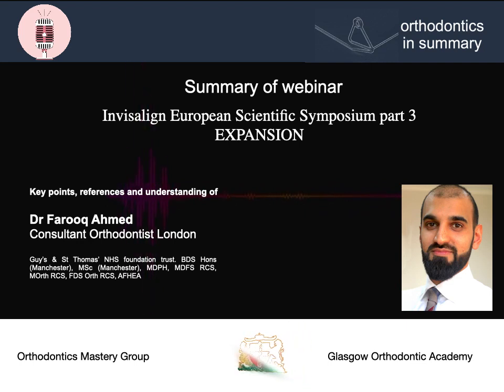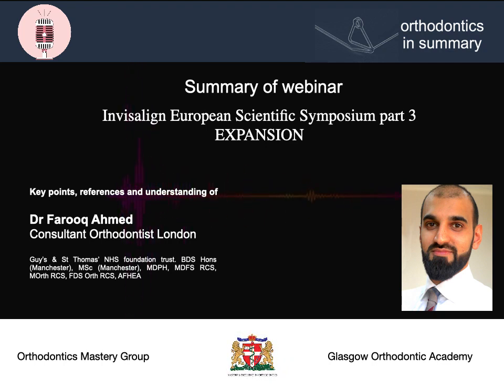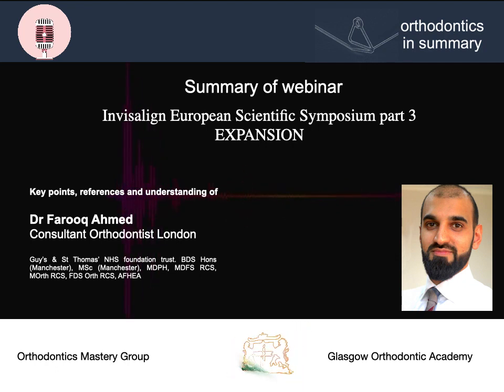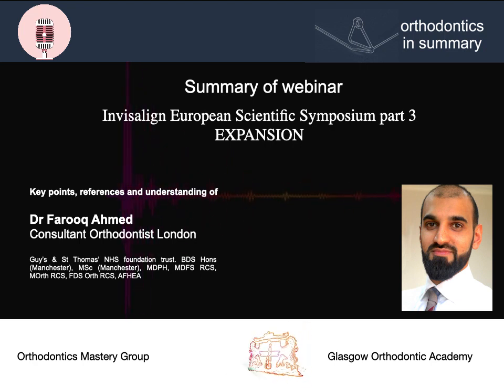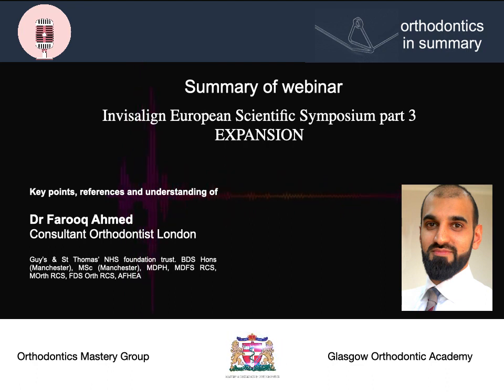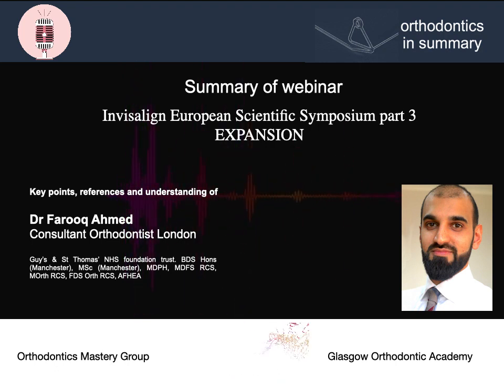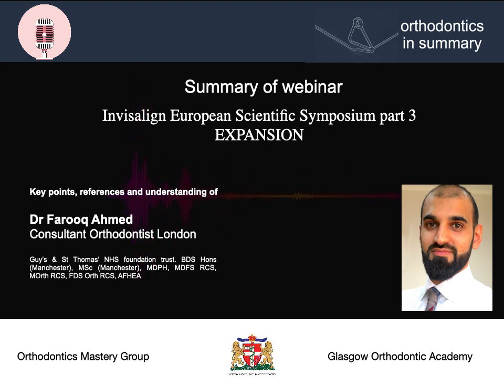Summary of webinar Invisalign European scientific symposium part 3 Expansion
Summary of studies looking at expansion of aligners using invisalign First
Overall conclusions
· Greater expansion anteriorly
· Greater predictability of expansion anteriorly Vs posteriorly
· Greater predictability of expansion buccally, unpredictable palatally

Arch expansion pattern using clear aligners: a three-dimensional retrospective study in paediatric subjects with posterior crossbite. Dr. Silvia Caruso
WHAT’S THE QUESTION?
How effective is the Invisalign system at expansion
Previous papers: not predicable but change in material to smart track since
WHO DID THEY TREAT?
N20
Age 6-10
Mod-severe crowding
WHAT DID THEY DO?
Retrospective
Maxillary dentition
Gingival width and buccal cusp width of teeth
WHAT DID THEY FIND?
Buccal expansion
· C-C expansion: very predicable: 99% achieved (4mm)
· 1st permanent molar-molar expansion: predicable 88% achieved (3.8mm)
· Primary molar expansion: least predicable buccal and palatal
Palatal expansion
· Primary molar expansion: unpredictable 42% achieved (1.9mm)
· 1st permanent molar-molar unpredictable 38% achieved (1.4mm)
CONCLUSION
· Buccal expansion predictable with invisalign
· Palatal expansion predictable at C-C region, unpredictable Molar regions

First maxillary expansion with aligners in growing patients. Dr. Tommaso Castroflorio & Dr. Francesco Garino
WHAT WAS THE QUESTION?
What expansion can be achieved with Invisalign first
N = 43
Age 8
Morphological superimposition
Expansion using Invisalign protocols
· C-C expansion: Greatest: 3mm +
· Primary molar expansion: 3mm
· Permanent molar-molar expansion: Least: 2mm
· 19% area increased
· 38% volume increase
CONCLUSION?
1. Expansion greater anterior, less posterior
2. Increase in volume and area